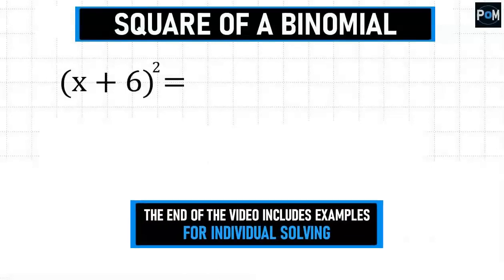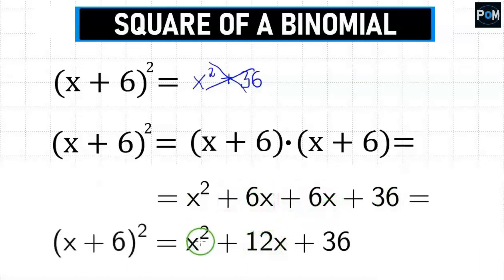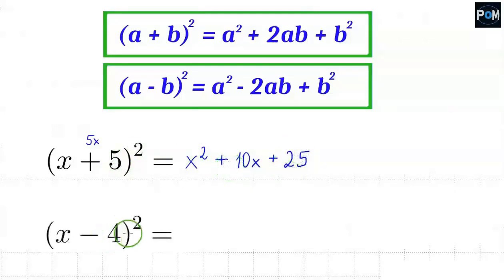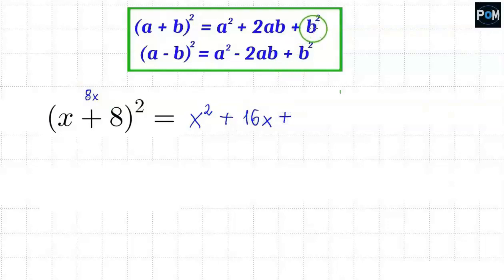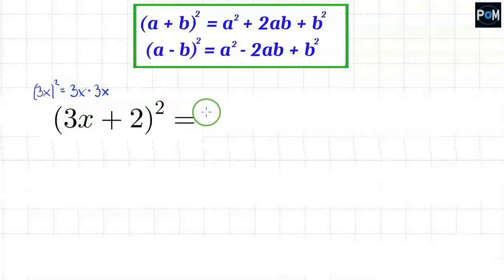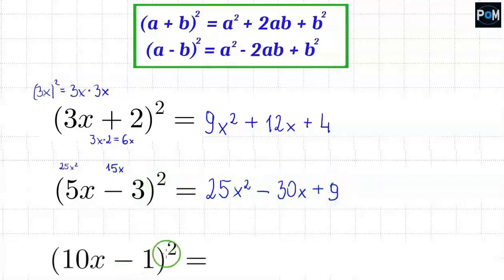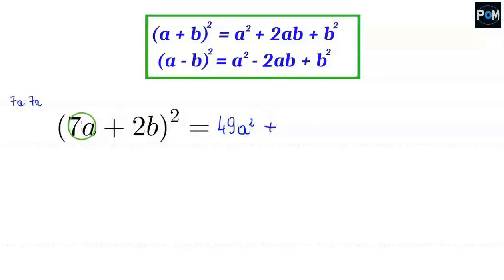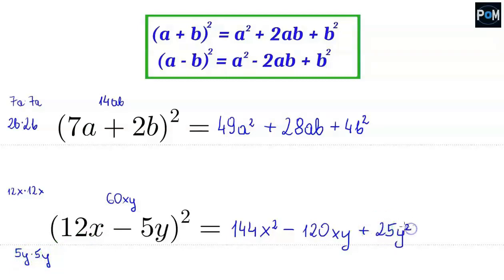Special Product Square of Binomials - Easy Method.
From this video, you will learn how to use a special product formulas. It's easier than you think.